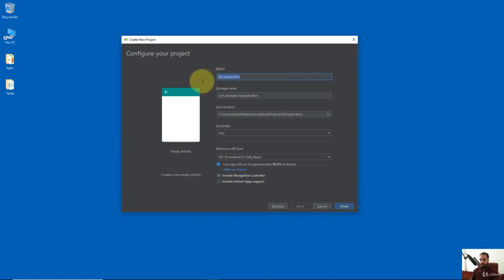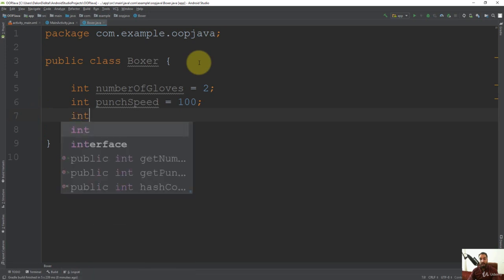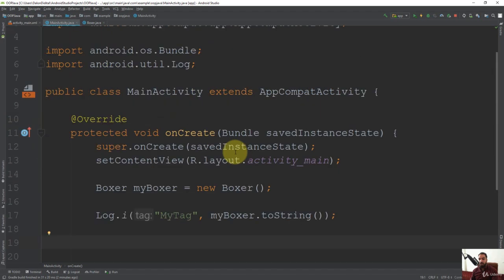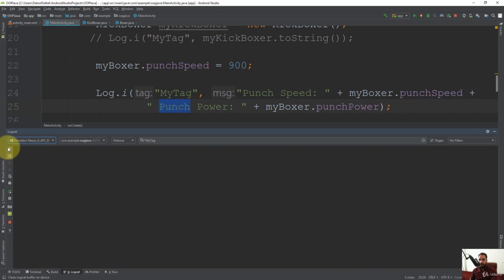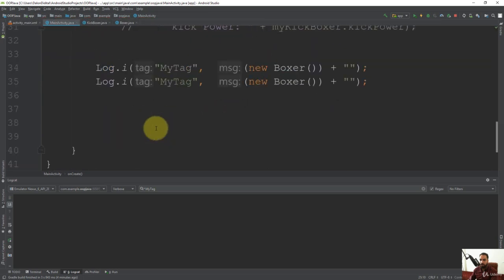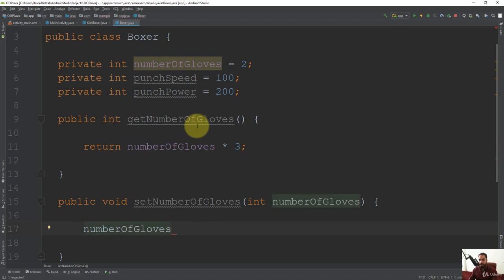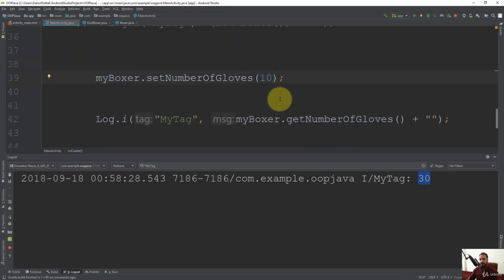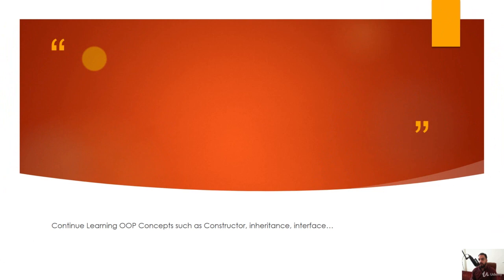Java Object-Oriented Programming (OOP) Part 1: Master the Basics of OOP Concepts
In this video, we dive into the fundamentals of Java Object-Oriented Programming (OOP). Whether you're a beginner or looking to brush up on your skills, this tutorial covers the core concepts of OOP, including classes, objects, inheritance, encapsulation, and polymorphism. Join us as we break down each concept with clear examples and practical exercises to help you grasp the essentials of Java OOP.